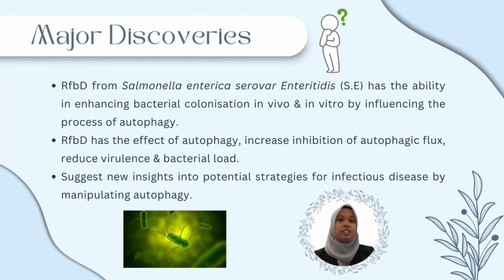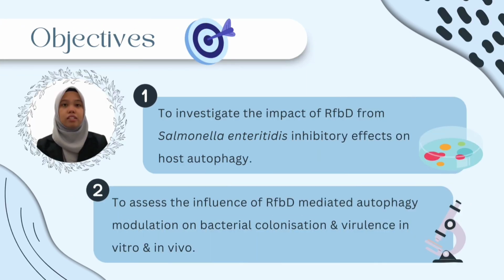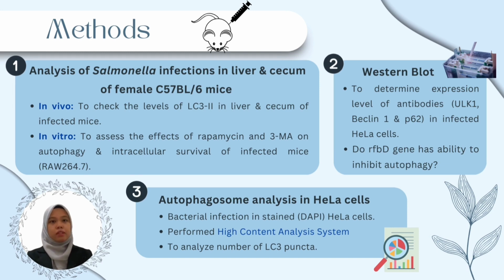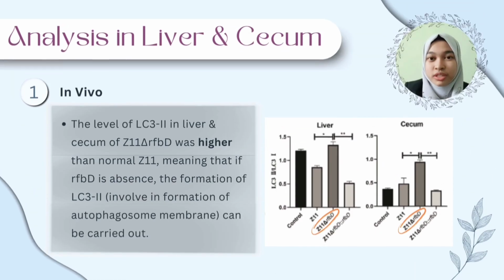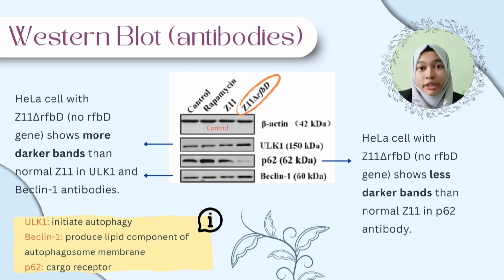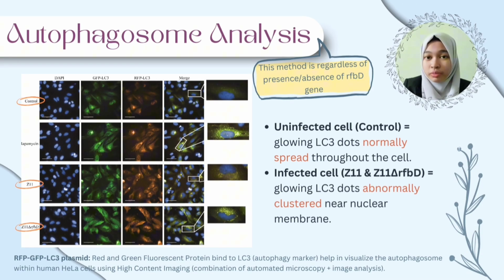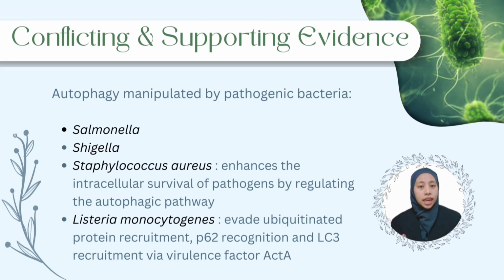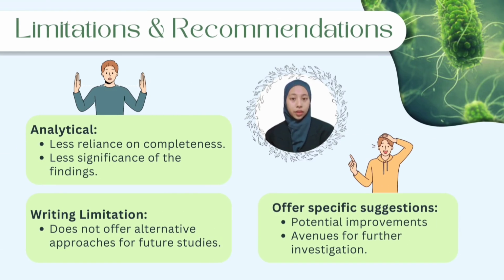PRESENTATION MIC 662 TASK 2 2024 (UiTM Shah Alam)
Assalamualaikum wbt,

This is a project video for Task 2 in MIC 662 for Session 2 2023/2024.

Group: AS2576C

Subject: Seminar in Microbiology

Group Members:
1. Azhani Syahirah Binti Armin (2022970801)
2. Husna Binti Fadzil (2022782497)
3. Izzah Qudsiah Binti Abdul Ghani (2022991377)

LIC: Assoc. Prof. Ts. Dr. Shamsiah Binti Abdullah

Coordinator: Dr. Tengku Idzzan Nadzirah Binti Tengku Idris